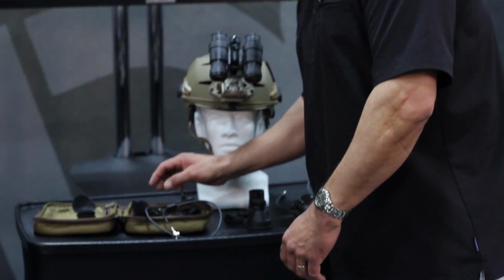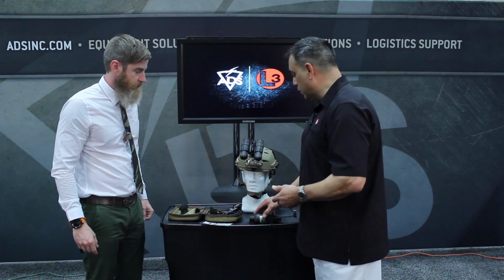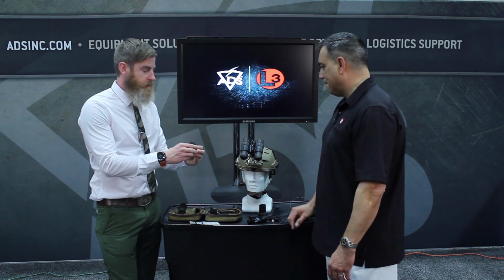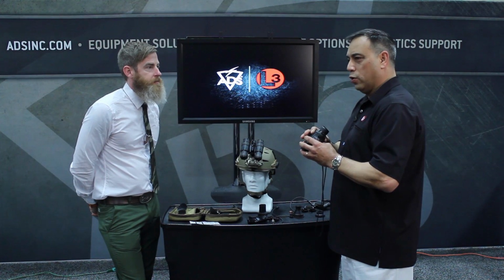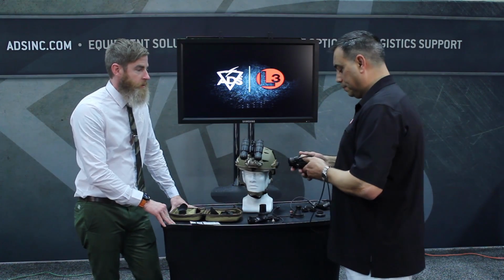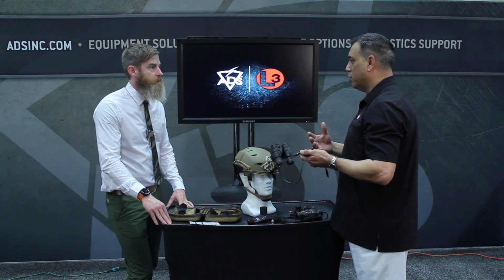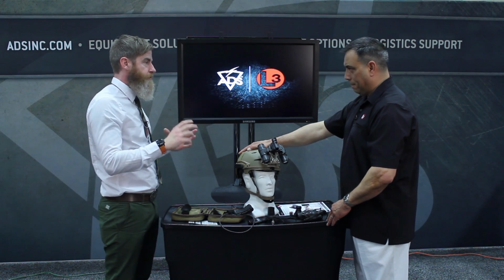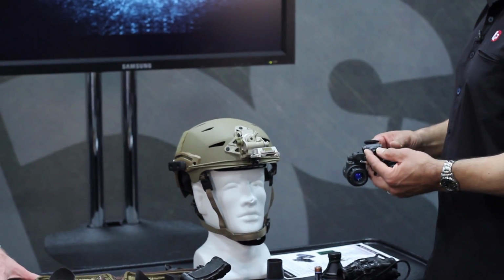L3 Insight | ADS TV | Warrior Expo West 2013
Dan Crim from L3 stops by at Warrior Expo West to talk about their MTM (Mini Thermal Monocular) and BNVD.